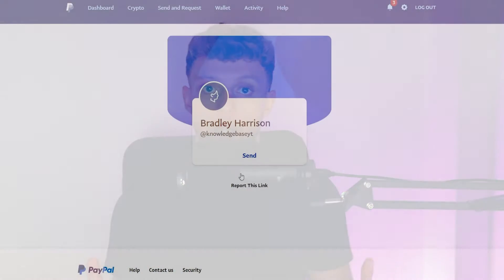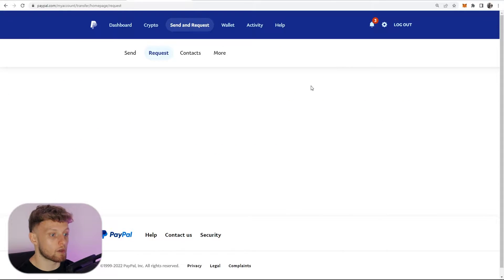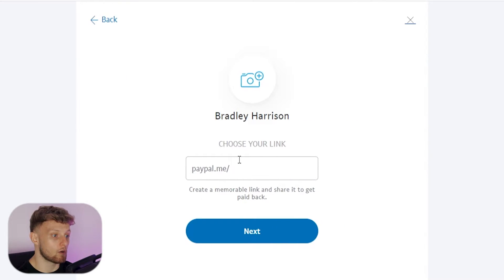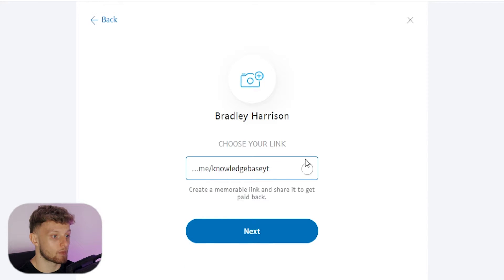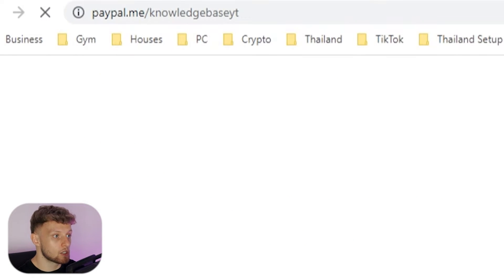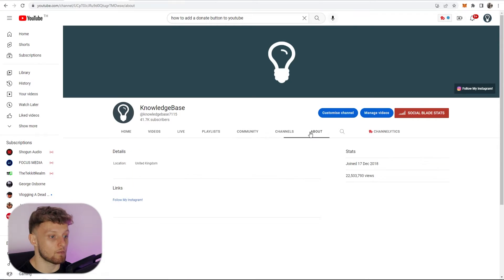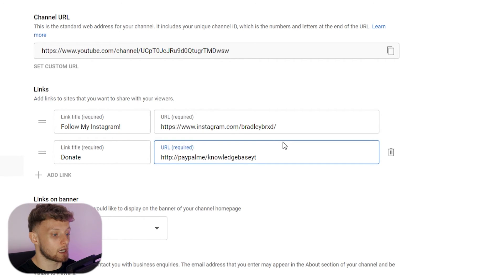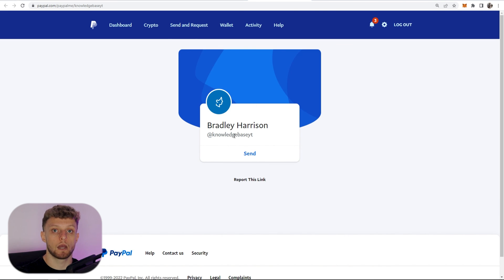How To Add a Donation Button To Your YouTube Channel (Accept Donations!)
Learn how to add a donation button to your YouTube channel so you can accept donations and start making money! Donations are great way to earn money from your channel as a small creator. Heres how you can add a button to your channel.